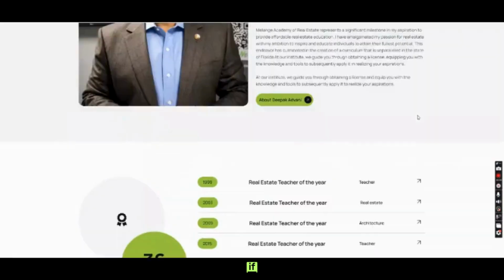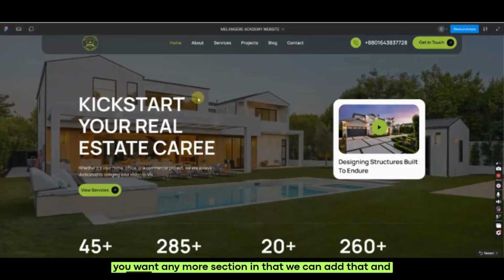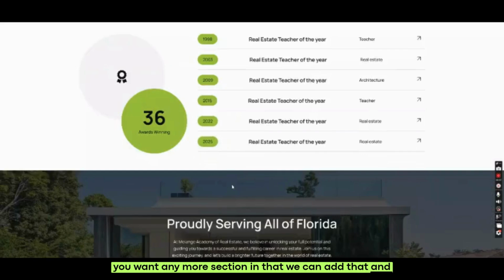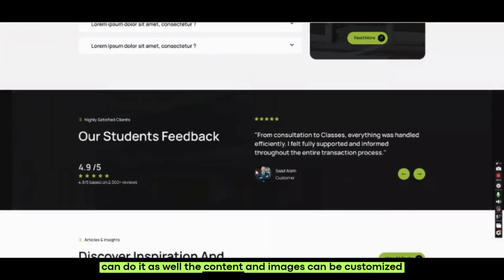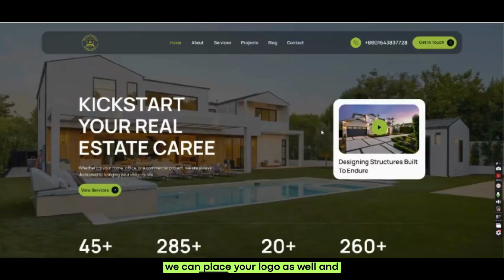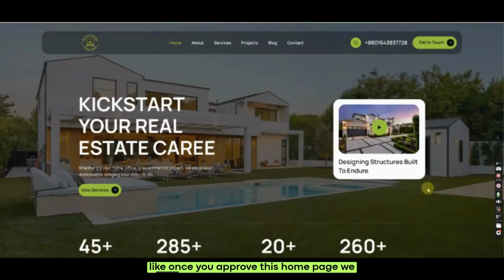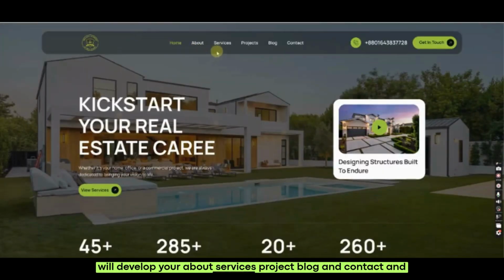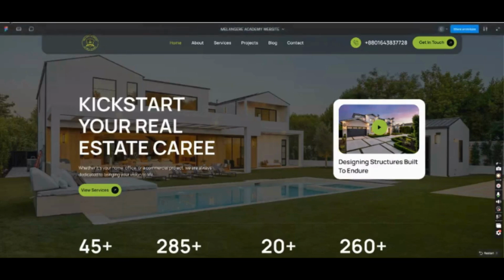Modern Real Estate Website UI/UX Design Demo (Course Sales & Lead Funnel)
Take a comprehensive walkthrough of our latest Real Estate School & Academy Website UI/UX Mockup Design (Mélange Academy) created by Click Optimizer.

In this demo, we explore a modern, conversion-driven homepage layout engineered specifically for real estate academies, licensing course providers, and commercial/residential property platforms.

📌 Video Chapters:

0:00 - Intro

0:07 - Hero Section, Video Integration & Core Stats

0:17 - Who We Are, State Approval & Leadership Overview

0:24 - Pre-Licensing & Exam Prep Course Cards

0:29 - Message from the President & Instructor Accreditations

0:33 - Geographic Service Coverage & Registration Funnel

0:34 - Interactive FAQs Accordion

0:36 - Student Feedback & Review Ratings

0:38 - Real Estate Trends Blog & Footer Navigation

0:43 - Customization Scope, Review Process & Development Next Steps

💼 Looking for a custom website for your Real Estate School, Brokerage, or Academy?

We design and develop bespoke, high-converting digital platforms tailored to your brand's growth goals.